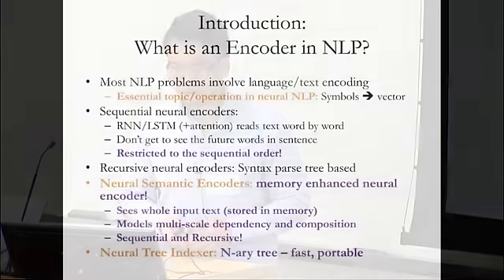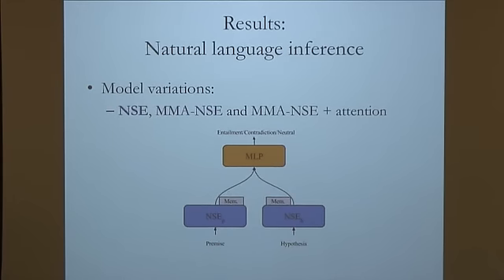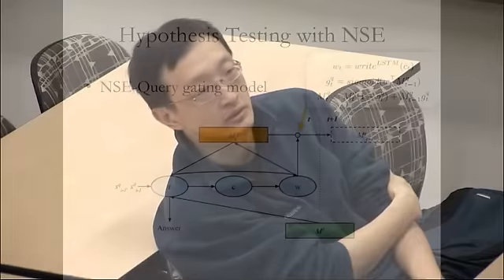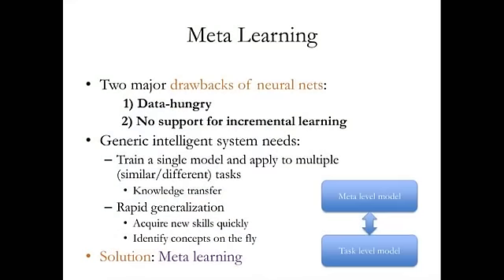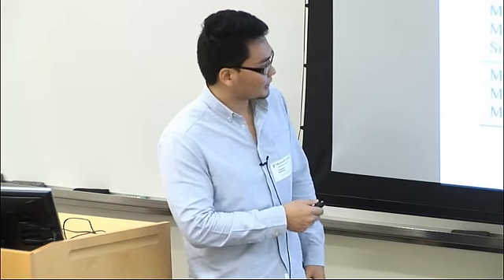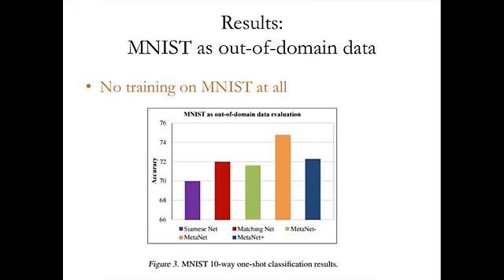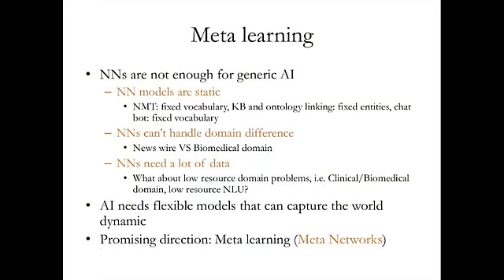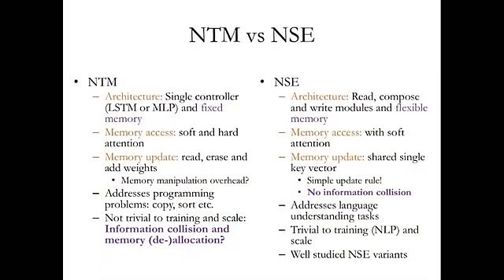Building a Machine that Can Learn to Understand, Reason and Learn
My talk will first briefly review recent advances in memory augmented neural nets and then present my own contribution, Neural Semantic Encoders (NSE). With a special focus on NSE, I show that external memory in conjunction with attention mechanism are very useful in natural language understanding and reasoning. Particularly I will cover a set of real and large-scale NLP tasks ranging from sentence classification to seq2seq learning and question answering, and demonstrate how NSE is effectively applied to them. I am also very excited to share my latest work on meta learning, Meta Networks, that addresses major drawbacks of the neural nets relating to rapid generalization with small data and continual learning of new concepts without forgetting and to demonstrate its rapid generalization abilities on one-shot learning tasks. Lastly, I will discuss about my future research directions that I believe are crucial in developing an AI system that can reason, rapidly acquire different types of skills and knowledge, and broadly communicate with us.